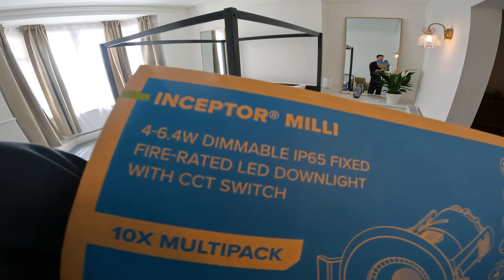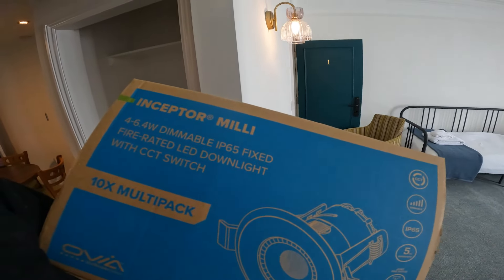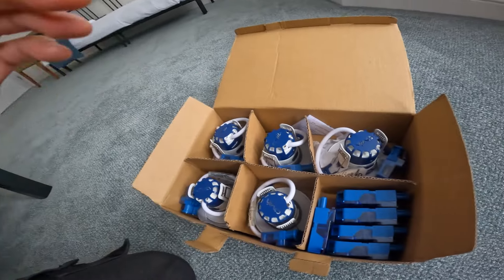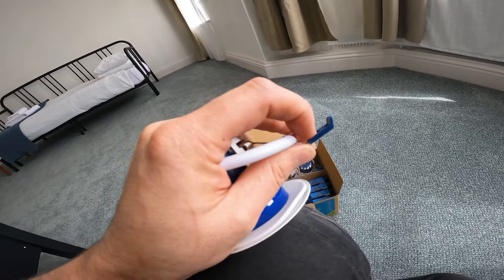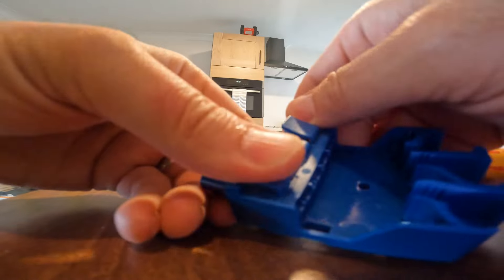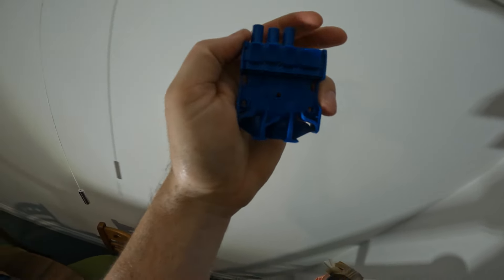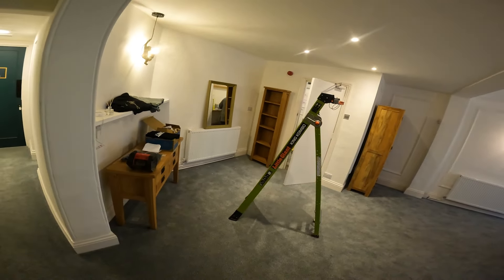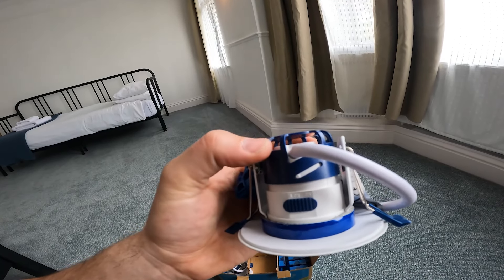INCEPTOR MILLI - THE PERFECT DOWNLIGHT!?⚡💡ad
Are you ready to switch it up with the Inceptor Milli? These new lights by Ovia are an innovative range of fire rated domestic downlights that blend style and functionality. In this video, we are working for a hotel that had been suffering with outdated, halogen downlights that were too dim, and not all were even working. Watch the whole video as James shows us exactly how easy and hassle free the Milli downlights are to install! 🛠️

►WHAT YOU NEED TO PRODUCE YOUR OWN VIDEOS LIKE MINE:
128 GB Memory Card for those 4k vide
1TB External Solid State Drive